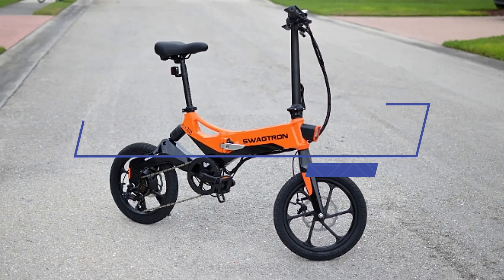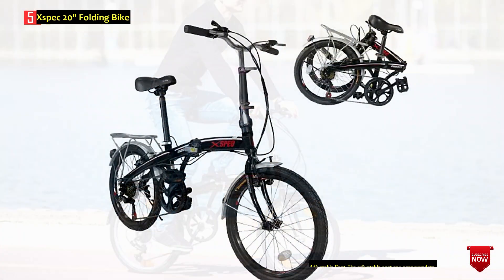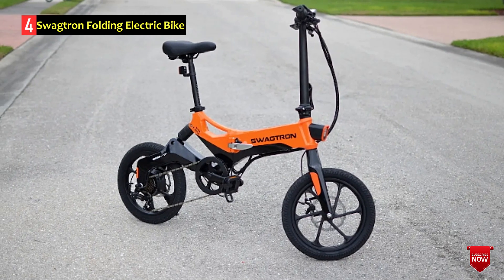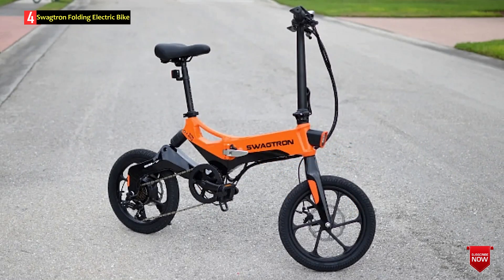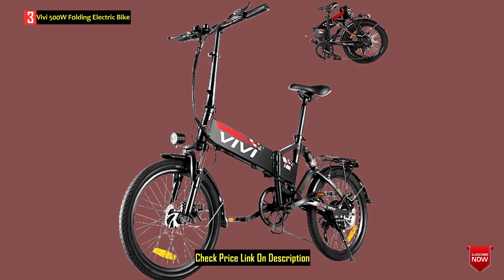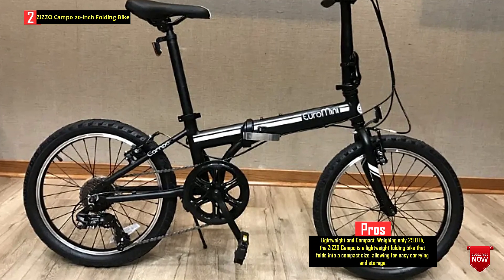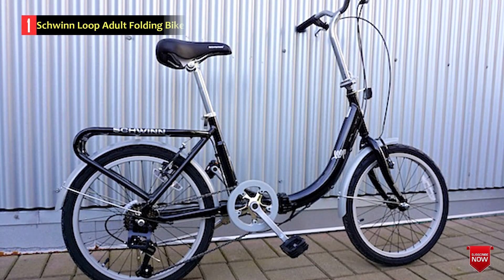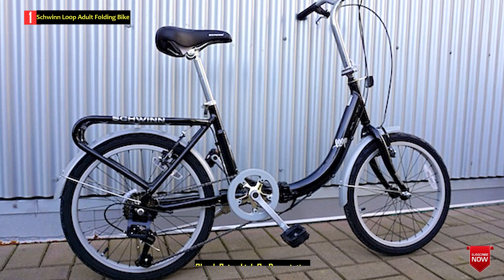The 5 Best Folding Bikes In 2023 - Folding Bikes Under $600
Hey Guys. The 5 Best Folding Bikes. "Welcome to our product review show channel. where we uncover the pros and cons of the latest products! we're your guide to informed buying decisions.

5✅ Xspec 20" Folding Bike
4✅ Swagtron Folding Electric Bike
3✅ Vivi 500W Folding Electric Bike
2✅ ZiZZO Campo 20-inch Folding Bike
1✅ Schwinn Loop Adult Folding Bike

✅Amazon Associates Disclosure:
"Top Five Review Show" is a participant in the Amazon Services LLC Associates Program, an affiliate advertising program designed to provide a means for sites to earn advertising fees by advertising and linking to Amazon.com. As an Amazon Associate, I earn from qualifying purchases.